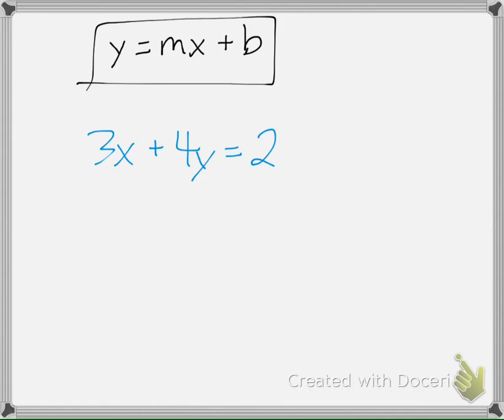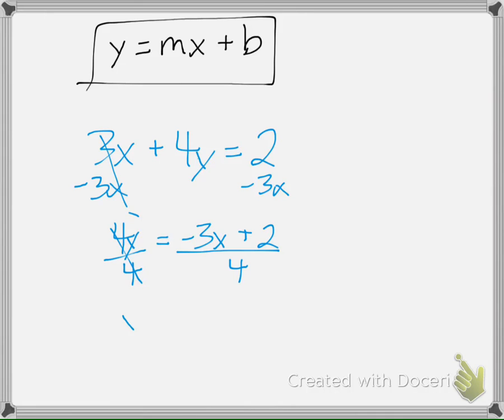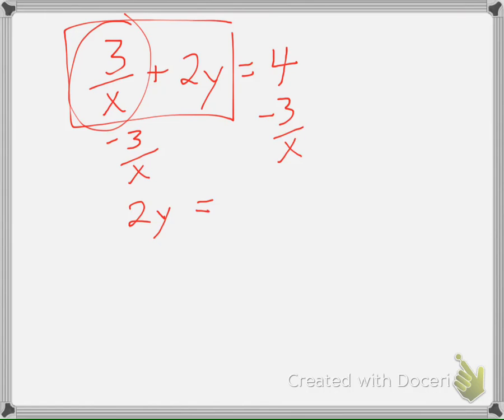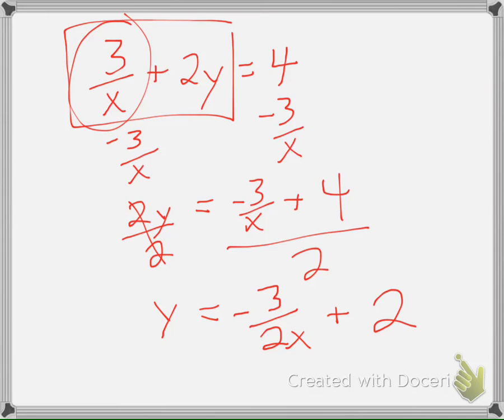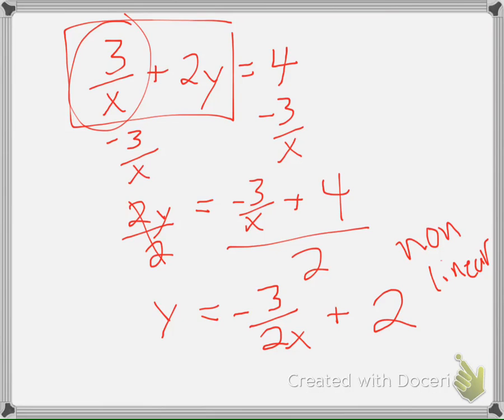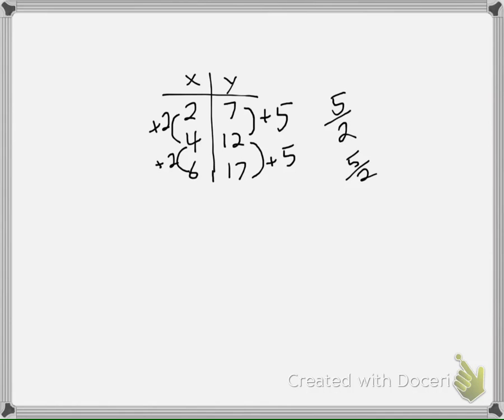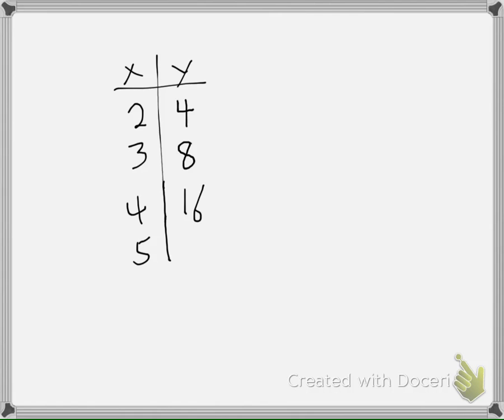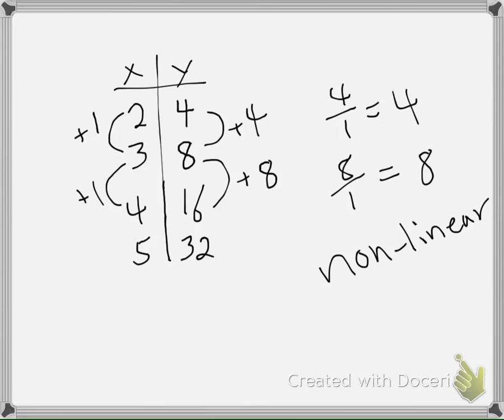Linear vs non-linear equations - 2nd period notes